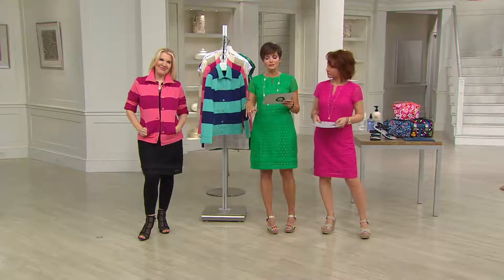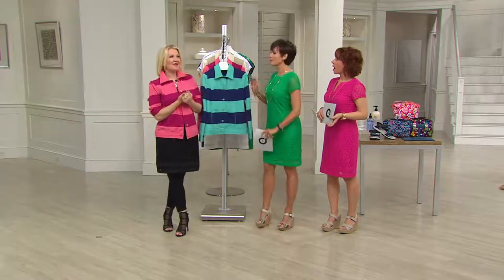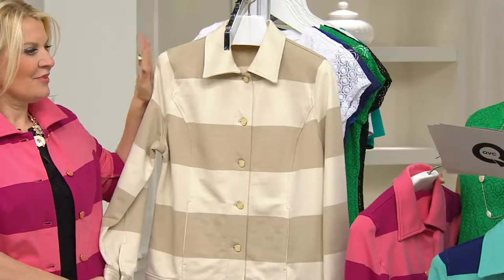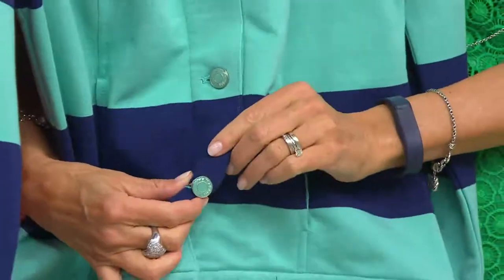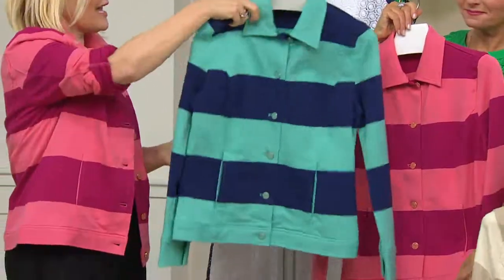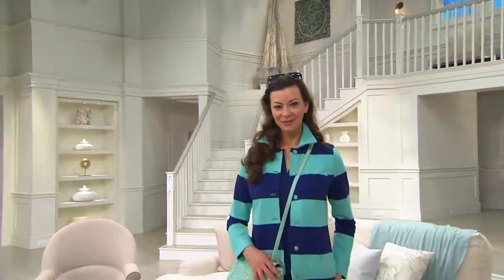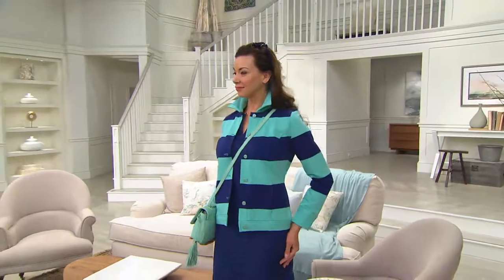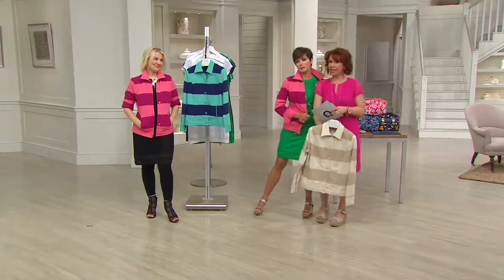Isaac Mizrahi Live! Striped Button Front Knit Jacket with Nancy Hornback